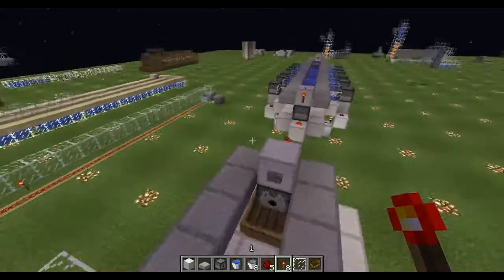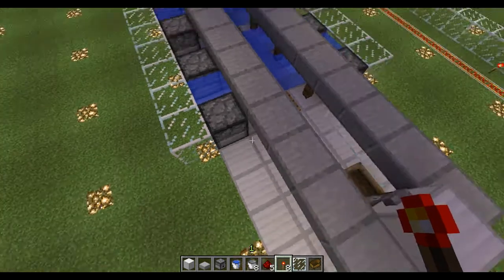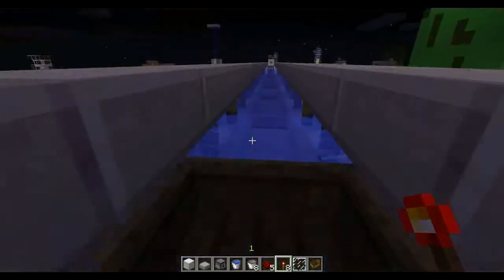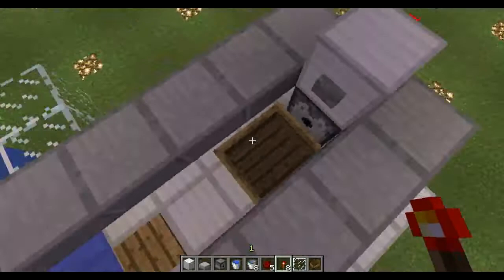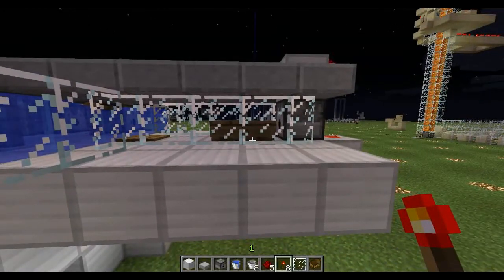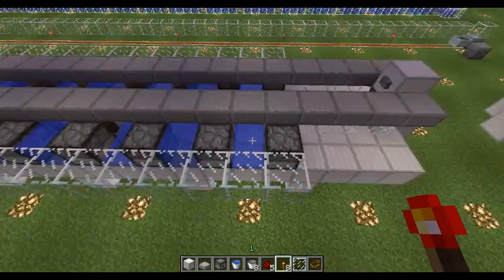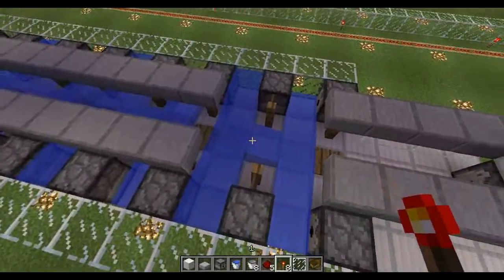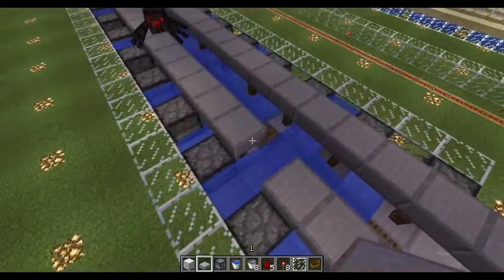Showcase of a Two-Way EATS road using 1.3 snapshot w22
This is a showcase of an Ethos Advanced Transport System (EATS) modified to be bi-directional using a feature upcoming in Version 1.3